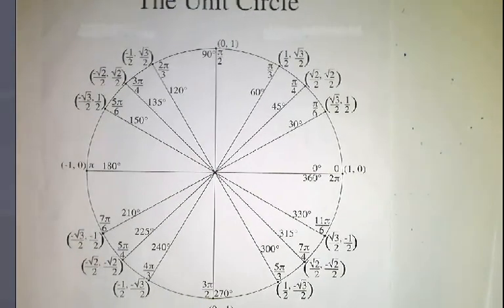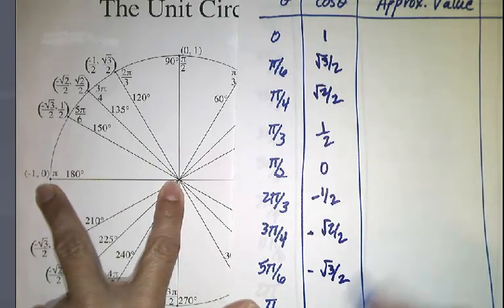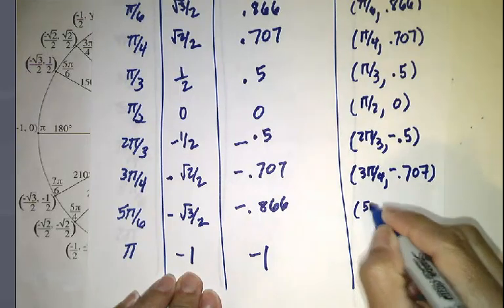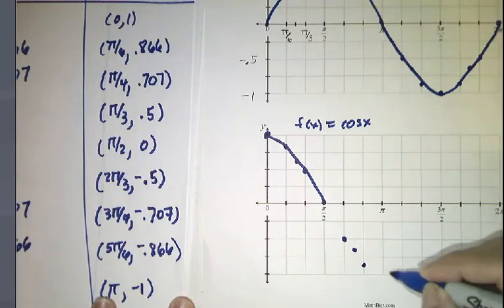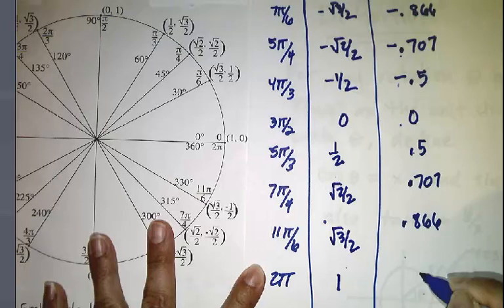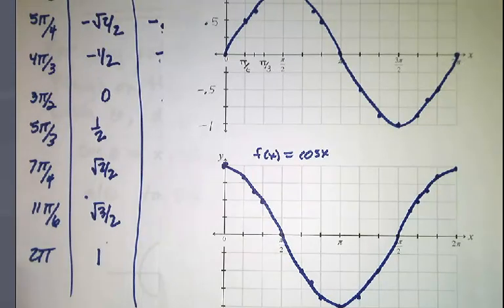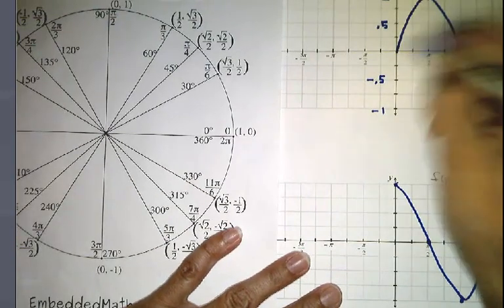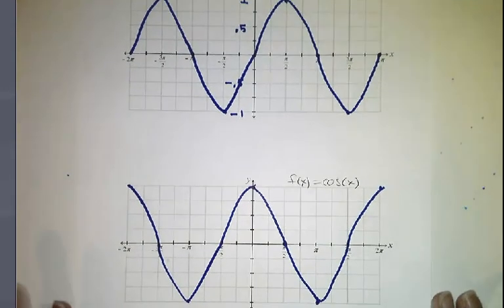cosine graph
Learn how to sketch the graph of (y=\cos(x)) from the unit circle and understand where the cosine wave comes from!

In this video, we connect the unit circle to the cosine graph step by step. As an angle moves around the unit circle, the (x)-coordinate of the corresponding point gives the value of (\cos(x)). By tracking these values as the angle changes, we can construct the graph of (y=\cos(x)) and understand its key features.

You’ll learn how to:

• Connect the unit circle to the cosine function
• Use the (x)-coordinate of a unit-circle point to find (\cos(x))
• Plot the key points of the cosine graph
• Identify the maximum and minimum values of cosine
• Find the zeros of (y=\cos(x))
• Understand the amplitude and period of the basic cosine function
• See why the cosine graph repeats every (2\pi) radians
• Connect common unit-circle angles to points on the cosine curve

Instead of simply memorizing the shape of the cosine graph, this lesson shows why (y=\cos(x)) has its familiar wave shape and how it comes directly from the unit circle.

This tutorial is great for students studying Trigonometry, Precalculus, College Algebra, or Calculus and anyone reviewing the unit circle, radians, trigonometric functions, or sinusoidal graphs.